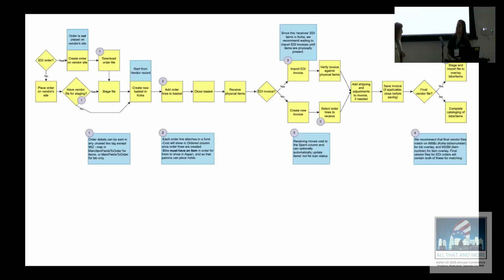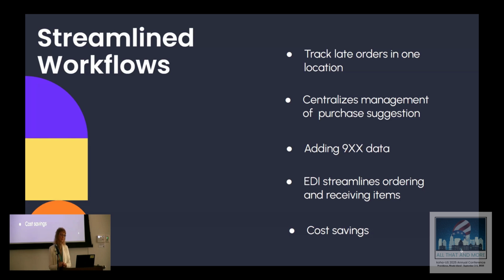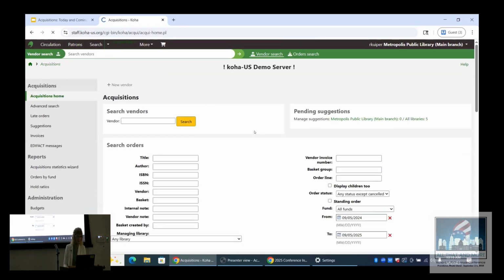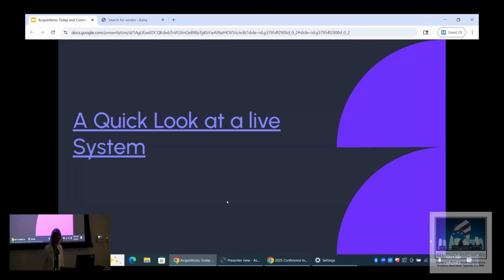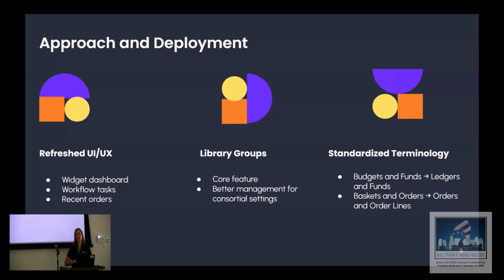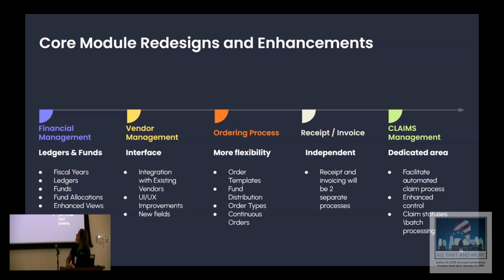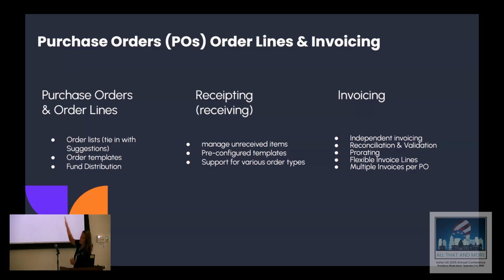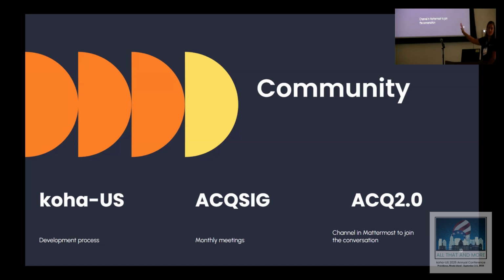Acquisitions: Today and Coming Soon | 401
An Overview of the Acquisitions module and how it can streamline your acquisitions workflow.

Rhonda Kuiper (Round Rock Public Library)
Jessie Zairo (ByWater Solutions)